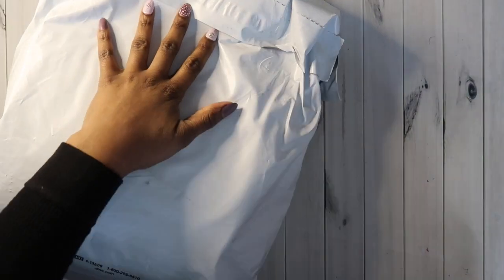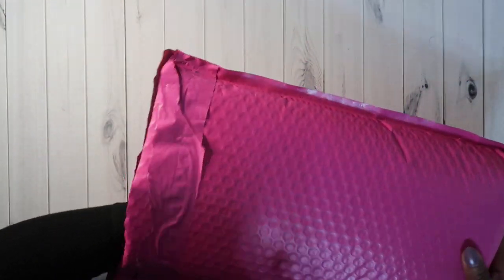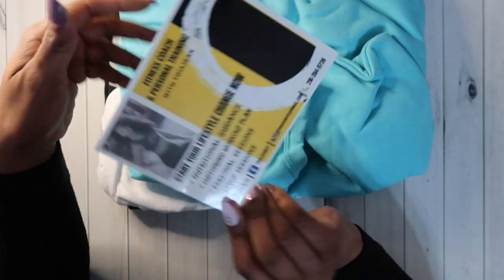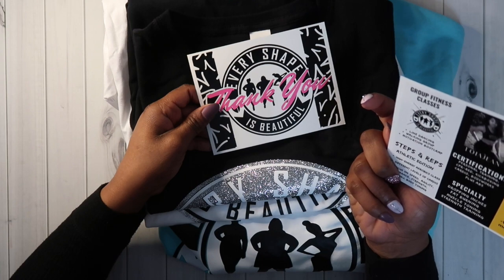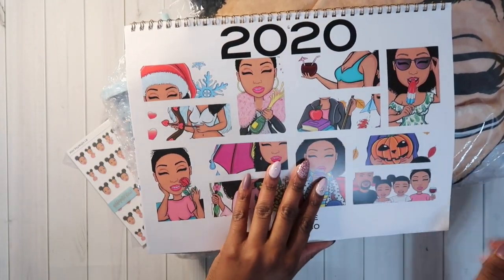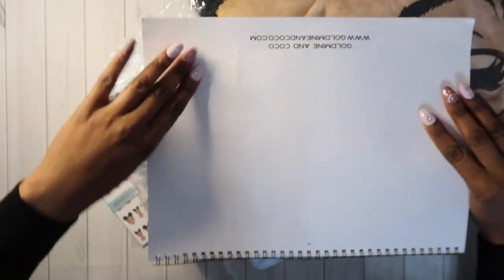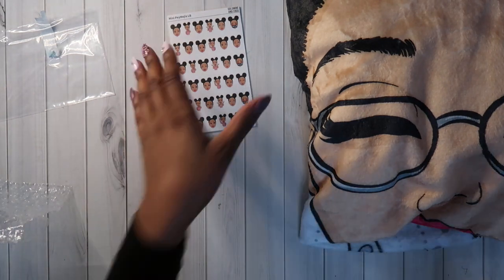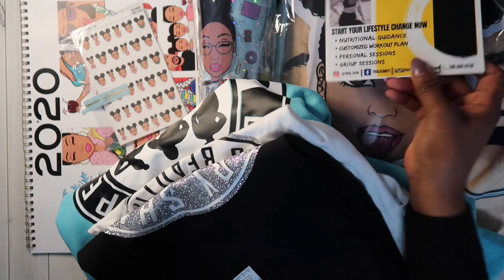Black Friday-Happy Mail|GoldMine&Coco Peyton Bundle|EveryShapeisBeautiful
Hello Everyone!!!

 ❤️|MY SHOP| ❤️
⭕️Etsy Shop
New Releases frequently!

 ❤️|Fun Facts| ❤️
Name: Chameka with a C!
Age: 28
Zodiac Sign: Leo
Height: Fun size baby!! 5'0
Children: Mashelle and Malachi!
Born and Raised in the Sunshine State chiii...currently located in Alaska(due to the military)

|I do not claim to be a financial advisor. This is what I do and what helps me and my children!
I am by far not perfect at this budgeting thing, I just began this year.